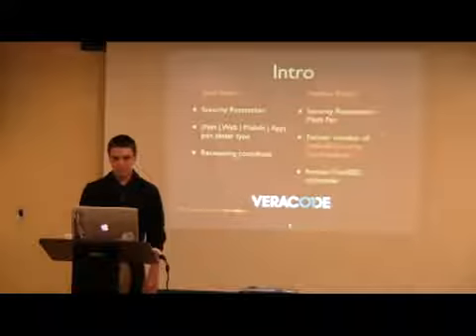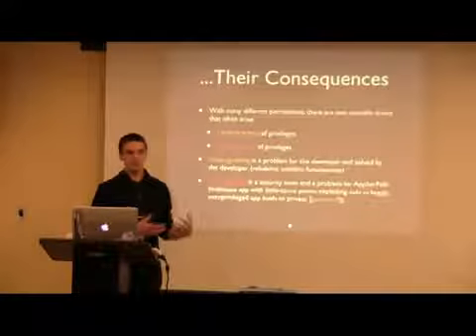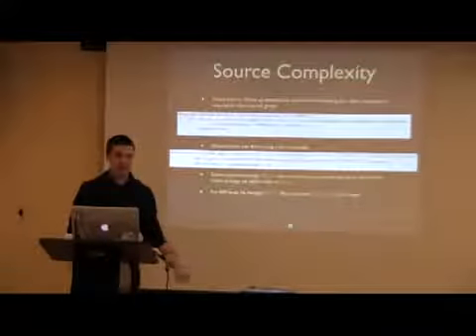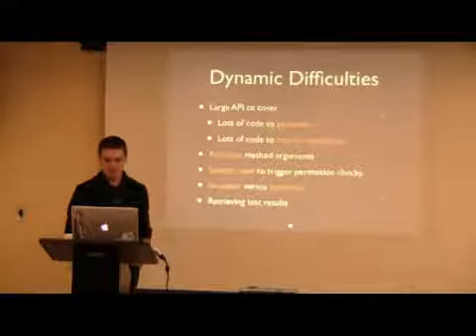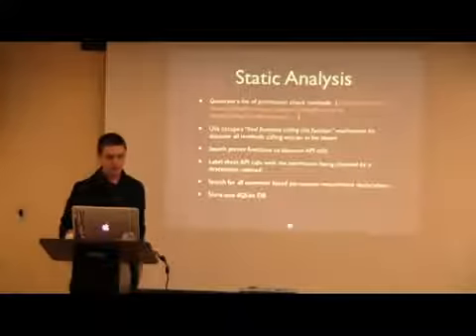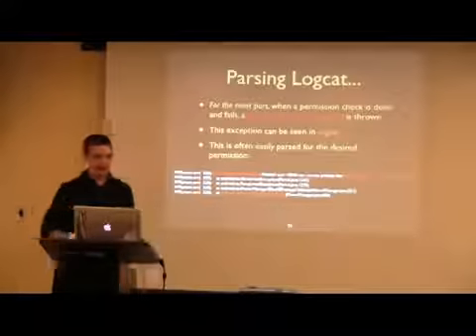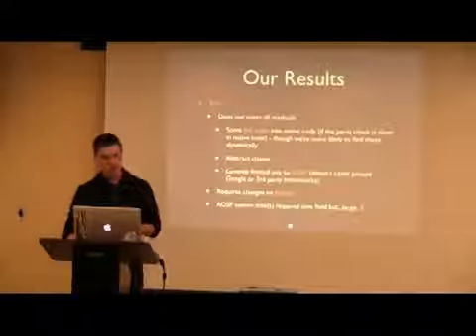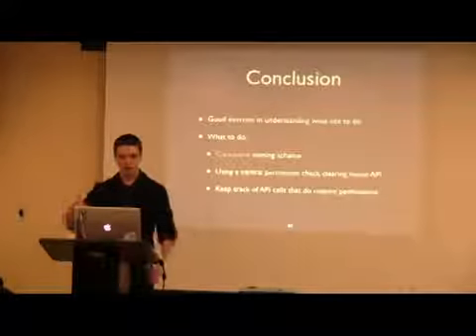Zach Lanier | Mapping And Evolution Of Android Permissions | SOURCE Security Conference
Zach Lanier | Mapping And Evolution Of Android Permissions | SOURCE Security Conference Seattle 2012

Zach Lanier
SOURCE Seattle 2012